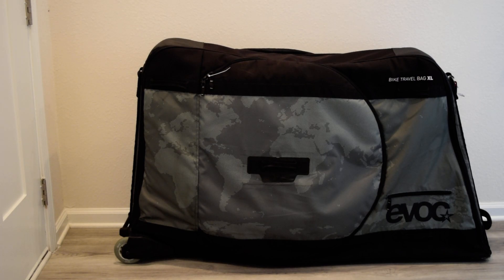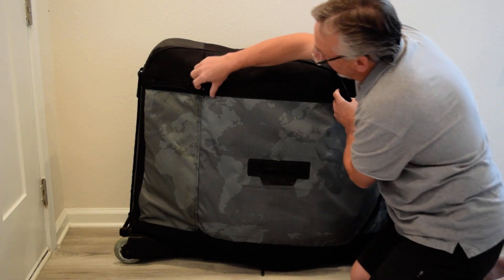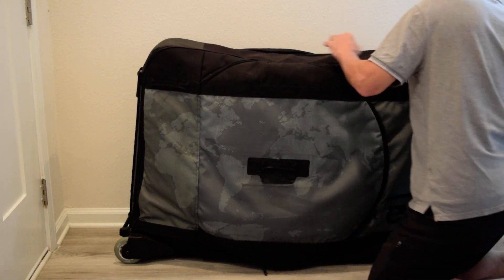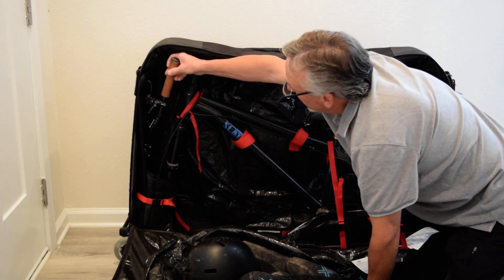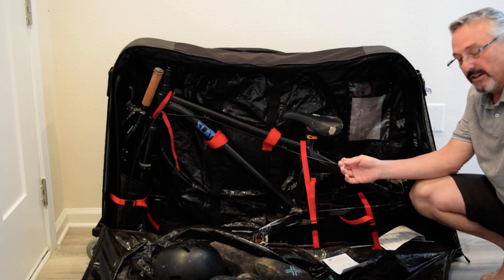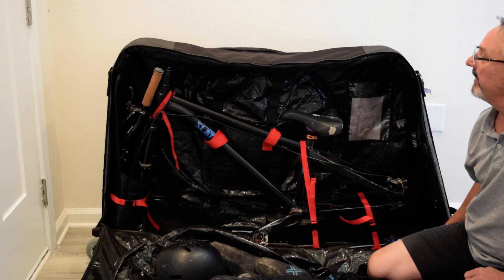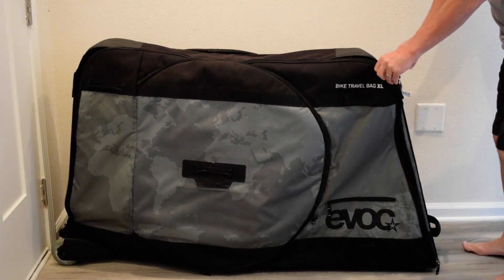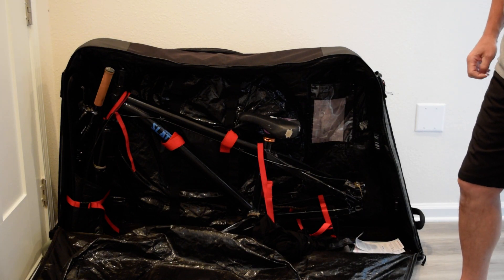Product Review: EVOC, Bike Travel Bag XL, Bicycle Airline Travel Bag, Olive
Amazing Amazon finds.

Welcome to our review of the EVOC Bike Travel Bag XL - the ultimate solution for safely transporting your bicycle during your adventures! In this video, we'll dive deep into the features and benefits of this exceptional bike travel bag.

EVOC Bike Travel Bag XL Highlights:

Hybrid Construction: The EVOC Bike Travel Bag Pro boasts a hybrid construction that combines the best of both worlds - the robustness of a hard-shell case and the convenience of a soft bag. It includes a bike stand, the innovative clip-on wheel 2.0 system, and a frame pad, making it a complete package for your bike transport needs.

Top-tier Bike Protection: Intelligent reinforcing elements have been integrated to offer maximum protection while keeping the weight at a minimum. Your bike will stay safe and secure, even during air travel, thanks to EVOC's engineering prowess.

Versatile Compatibility: This bike travel bag is incredibly versatile. It accommodates various bike types, including Plus- and Fat Bikes, Cross Country, All Mountain, Enduro, Freeride, Downhill, as well as 26-inch, 27.5-inch, 29-inch, Gravel, Road, and Triathlon bikes. It's your go-to solution for almost any bike adventure.

Easy Travel: The EVOC Road Bike Travel Case XL boasts an impressive capacity of 285 liters, making it spacious enough to hold your bike and gear. With two wheel compartments, a reinforced fork mount, smooth-rolling wheels, and multiple carrying handles, it's designed for hassle-free travel.

Quality Assurance: EVOC stands by the quality of its products. They offer a 24-month warranty, assuring you that their bike travel bags are free from defects in workmanship and materials. Please note that the warranty doesn't cover parts subject to normal wear and tear.